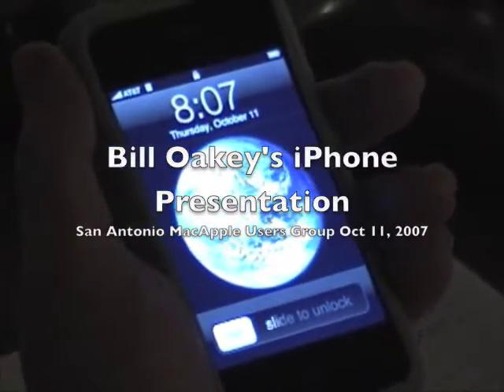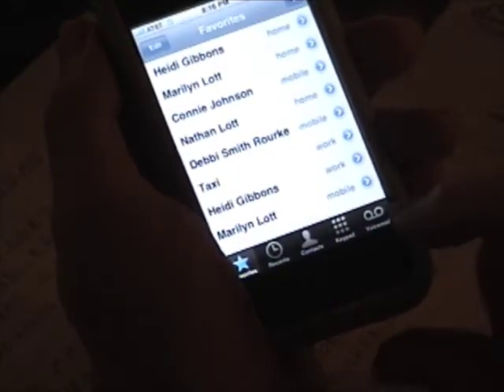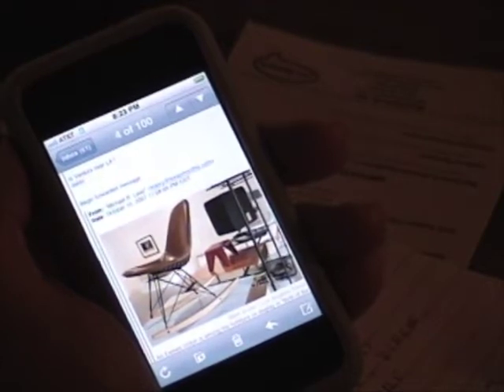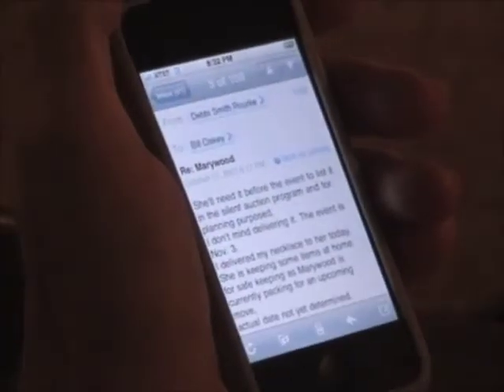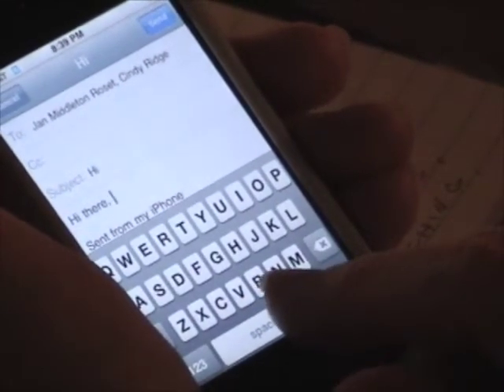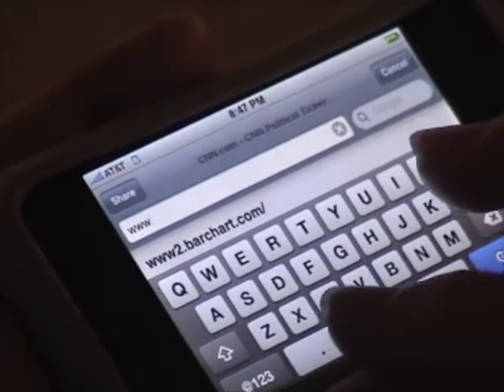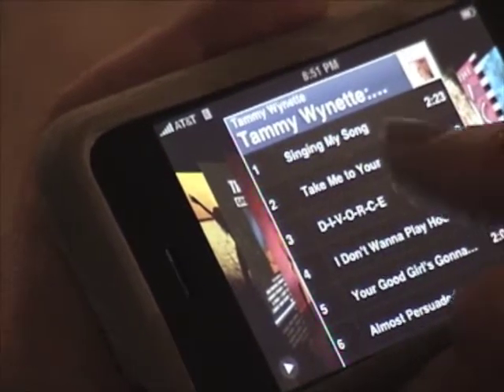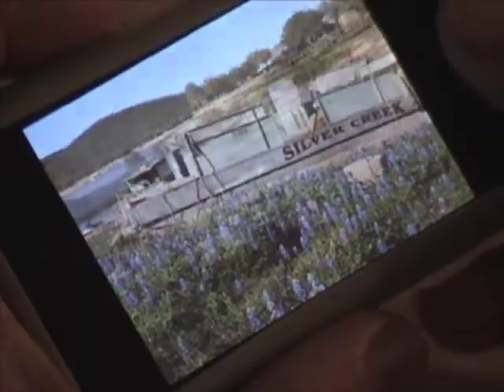Bill Oakey iPhone Demo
10-11-07 demonstration on iPhone at San Antonio MacApple Users Group meeting.